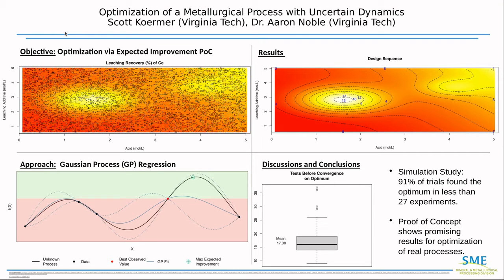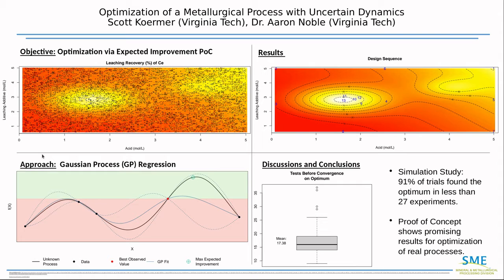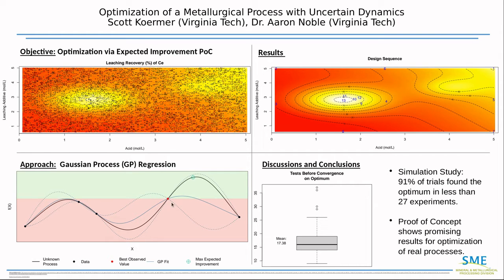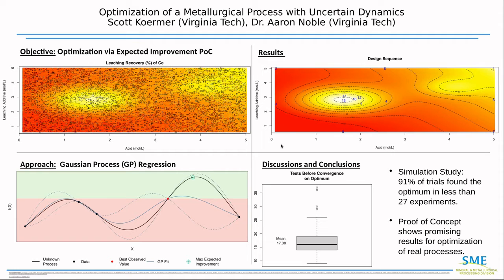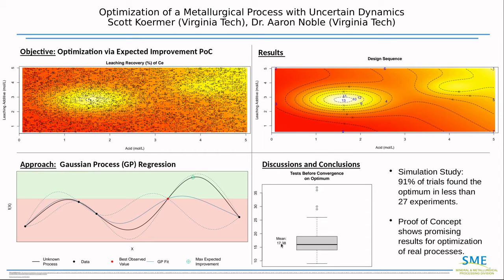SME MPD 2021 Short Video Contest: Optimization of a Metallurgical Process with Uncertain Dynamics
This is my first place prize submission to the Society of Mining, Metallurgy, & Exploration Mineral Processing Division 2021 Graduate Student Short Video Contest.

The video overviews some Gaussian Process regression and how it can be applied to experimental design for mineral processing applications to find a process optimum.